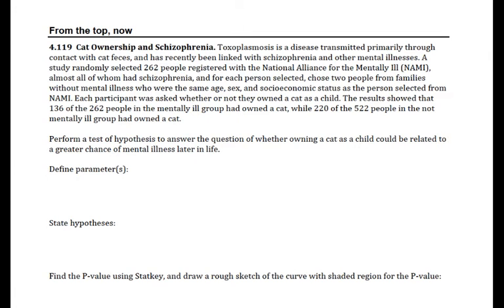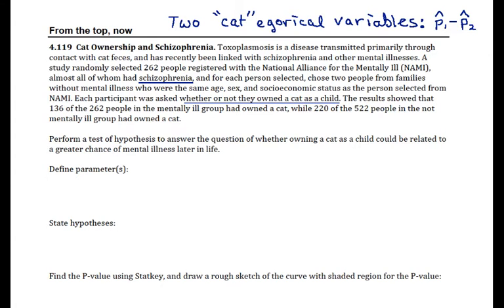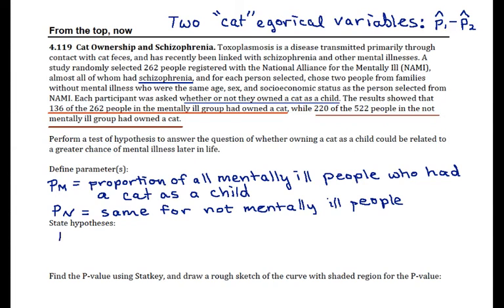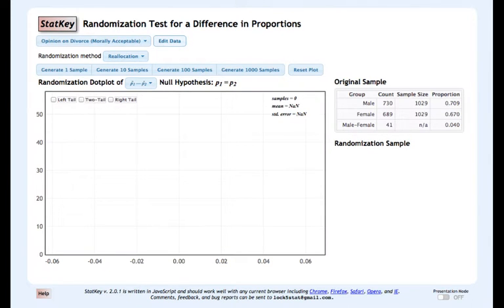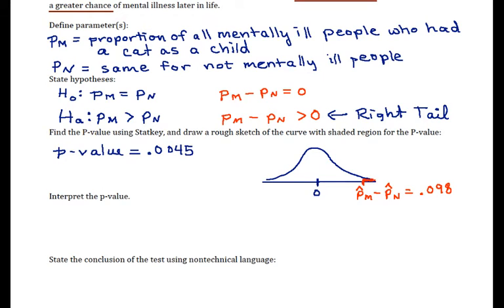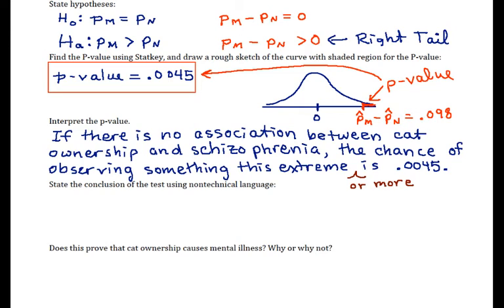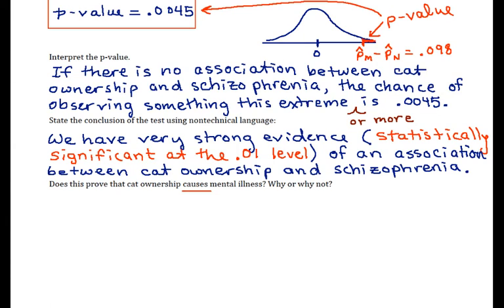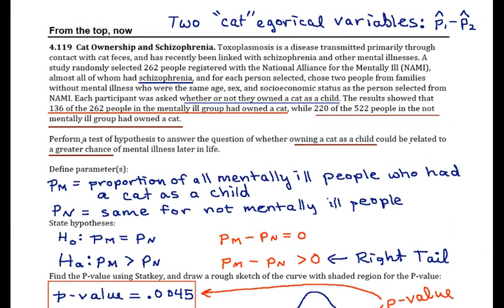Lock 4 1 4 3 Hypothesis Test Cats and Schizophrenia